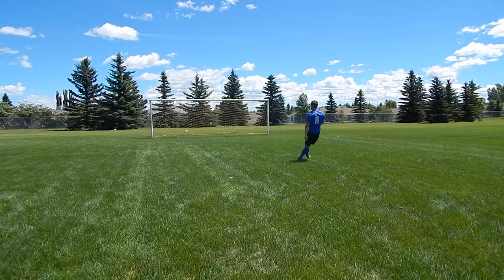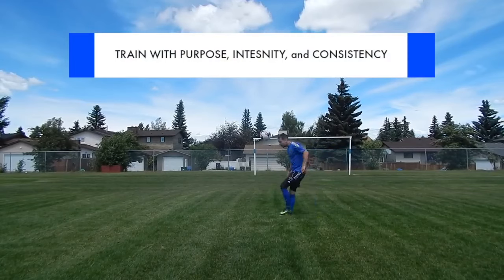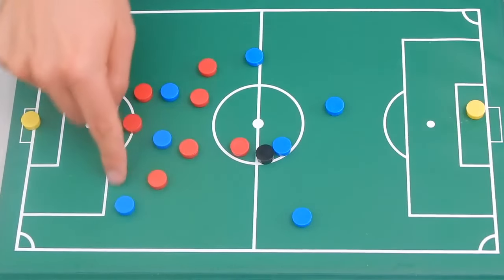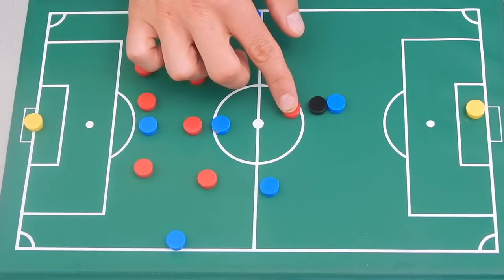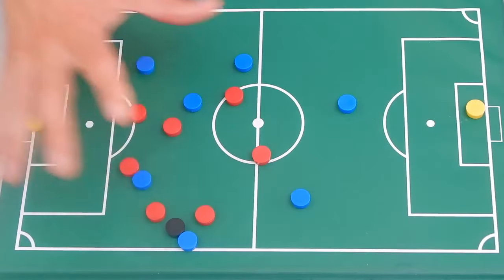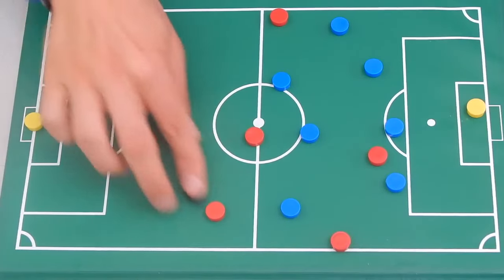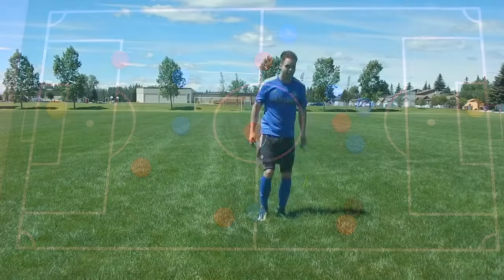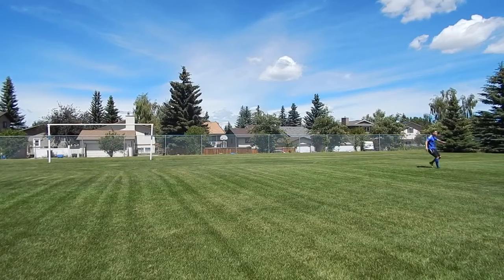How to improve at soccer (skills, IQ, and fitness)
I'm here to guide you on your journey to becoming the best soccer player you can be. In this video, we're diving deep into the secrets of how to improve at soccer.

So, if you're eager to enhance your soccer skills, boost your soccer IQ, and take your fitness to the next level, you're in the right place.

How to Improve at Soccer?

Improving at soccer is not just about kicking a ball around; it's a journey that combines skill, intelligence, and fitness. In this video, I'll share valuable insights and practical tips to help you level up your game. You'll discover how to hone your soccer skills, elevate your soccer IQ, and achieve peak fitness for the pitch.

How to Improve Soccer Skills?

From mastering footwork and juggling techniques to fine-tuning your shooting and dribbling skills, I'll show you how to become a soccer wizard. Plus, I'll reveal effective drills you can do right at home, making it easier than ever to improve your soccer skills.

How to Improve Soccer IQ?

Soccer IQ is the key to outsmarting your opponents on the field. I'll provide you with strategies to enhance your soccer awareness, agility, and accuracy. Unleash your potential by understanding the game on a deeper level, making decisions that set you apart as a soccer maestro.

How to Improve Soccer Fitness?

Endurance and stamina are crucial in soccer, and in this video, I'll help you develop the fitness level needed to dominate the pitch. You'll discover how to improve your soccer fitness, ensuring you can keep up with the fast pace of the game. We'll even discuss defensive techniques to solidify your position on the field.

Remember, the journey to becoming an elite soccer player is all about constant improvement and a burning passion for the game. You've got this!

Together, we'll reach new heights in the world of soccer. Let's kick off this exciting journey towards greatness.

- Coach Dylan